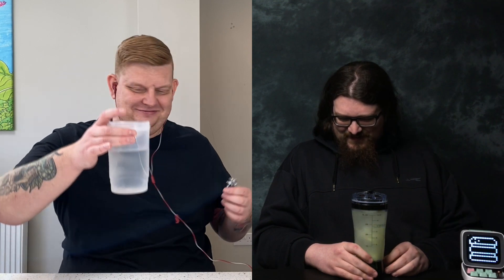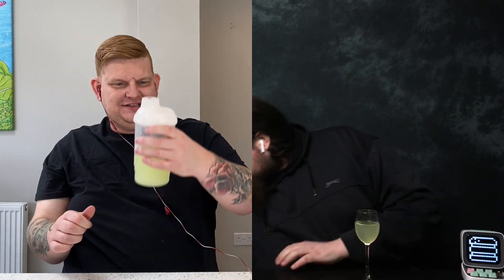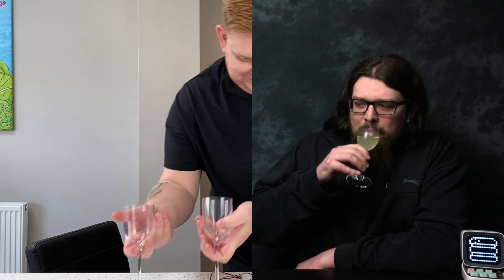X-Gamer - Steve's Apple and King of Banana with Milk. Energy Formula Review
Today we're taking yet another look at X-Gamer! We're trying 2 more flavours; Steve's Apple and King of Banana. Following our previous success of mixing X-gamer with milk, we try the King of Banana with milk to see how much it is like a Banana milkshake!